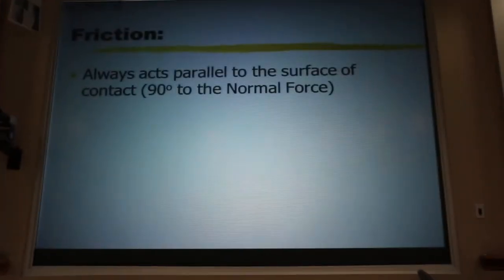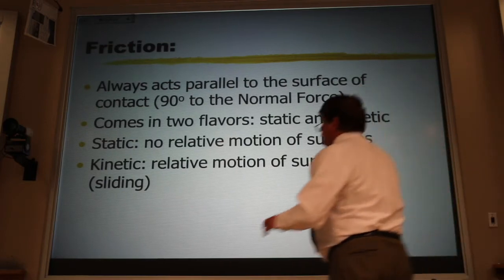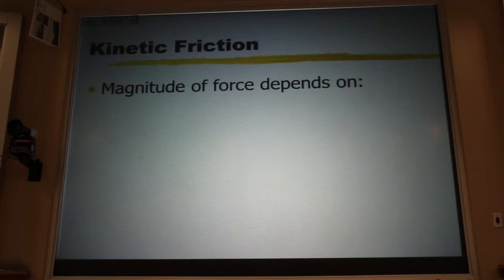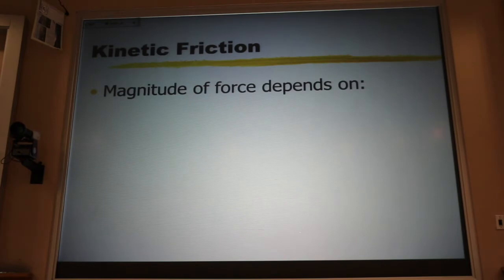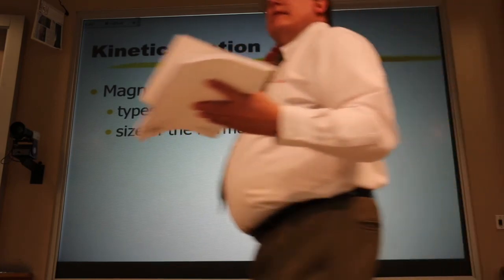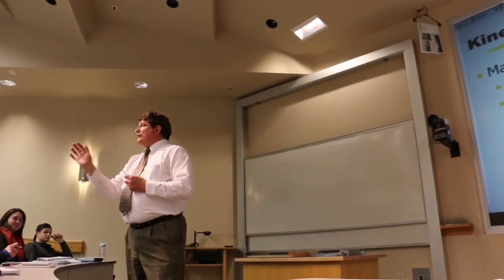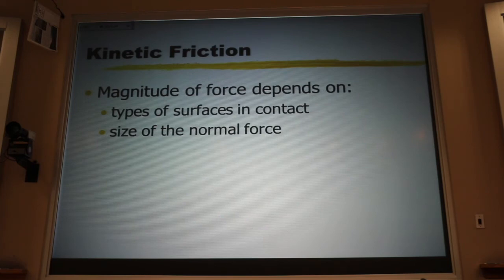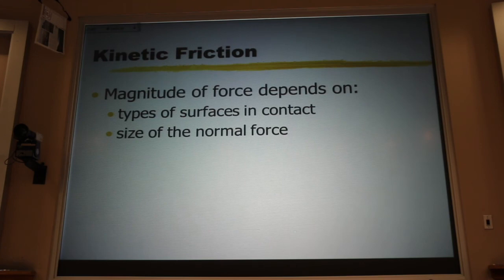Kinetic Friction is Simple Quick Concept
We find that kinetic friction is much simpler that we should expect.  It only depends on two factors.